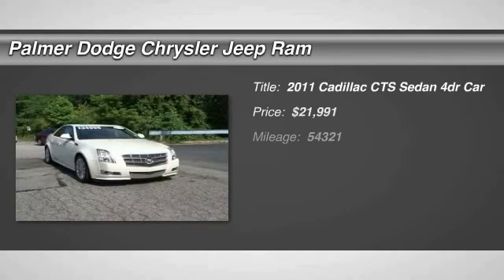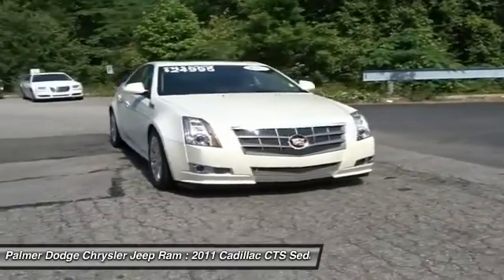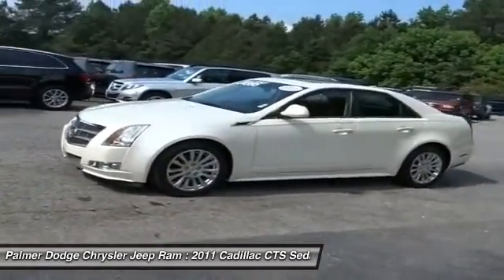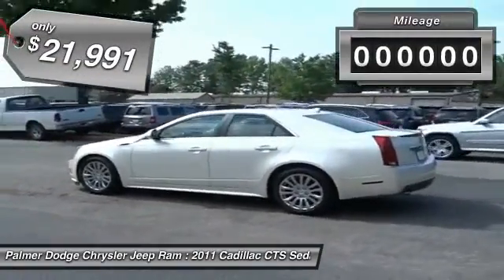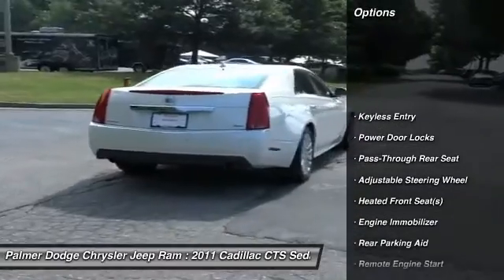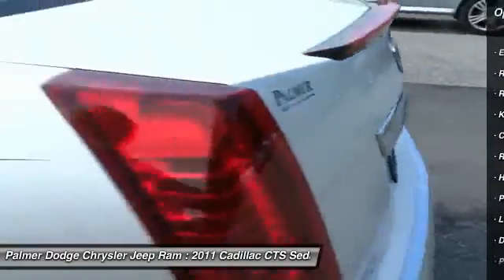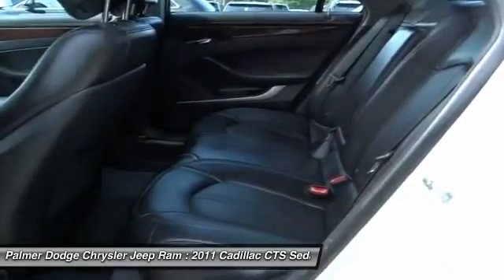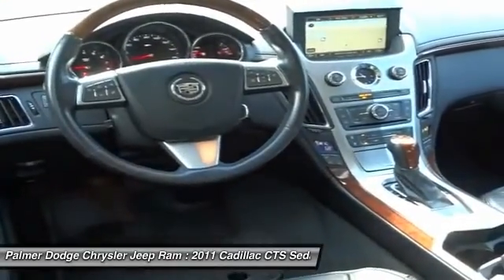2011 Cadillac CTS Sedan Roswell, Atlanta 27698A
2011 CADILLAC CTS SEDAN Roswell, GA
Stock# 27698A

Palmer Dodge
11460 Alpharetta Highways

CTS PREMIUM, PEARL WHITE EXTERIOR, AUTOMATIC TRANSMISSION, GPS / NAVIGATION, REAR BACK UP CAMERA, PANO SUNROOF / MOONROOF, HEATED SEATS, VENTILATED FRONT SEATS, SATELLITE RADIO, KEYLESS ENTER & GO WITH PUSH BUTTON START, REMOTE START, SIDE AIRBAGS, BLUETOOTH, STEERING WHEEL MOUNTED AUDIO CONTROLS, DUAL POWER SEAT WITH DRIVER MEMORY, DUAL ZONE FRONT CLIMATE, FACTORY SECURITY SYSTEM, WOODGRAIN TRIM AND STEERING WHEEL, ALLOYS, FOG LAMPS, ALL POWER AND MUCH MORE, CARFAX CERTIFIED, and EXTENDED WARRANTY AVAILABLE.

How inviting is the low-mileage of this great 2011 Cadillac CTS? Designated by Consumer Guide as a 2011 Premium Midsize Car Best Buy. This outstanding Cadillac is one of the most sought after used vehicles on the market because it NEVER lets owners down. New Car Test Drive said its ...dynamics, handling and isolation are all very, very good. The level of luxury and the quality of build, fit and finish is very high, and the pure, edgy style of this car is breathtaking...